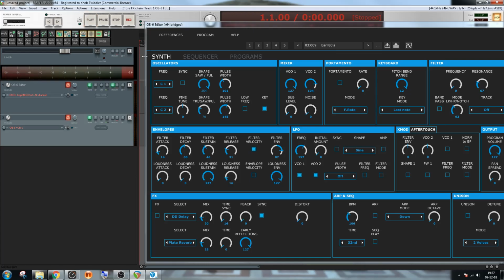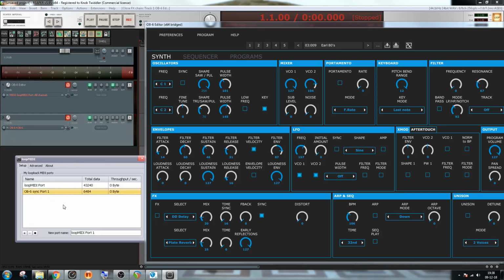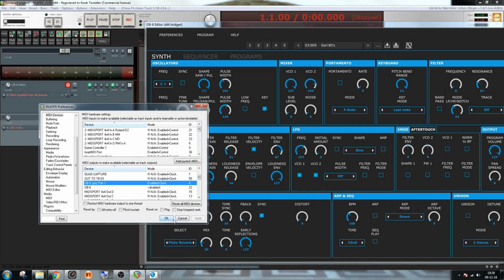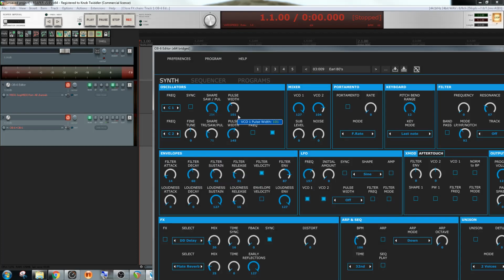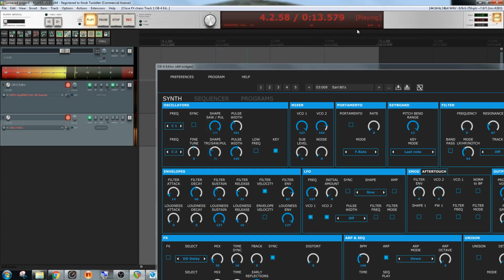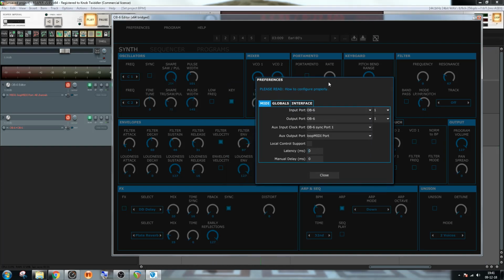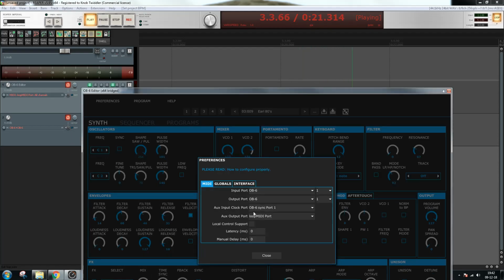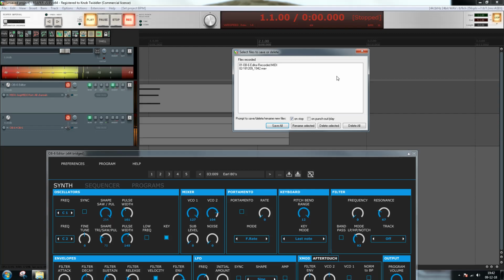Codeknobs OB-6 editor midiclock sync and record keyboard input